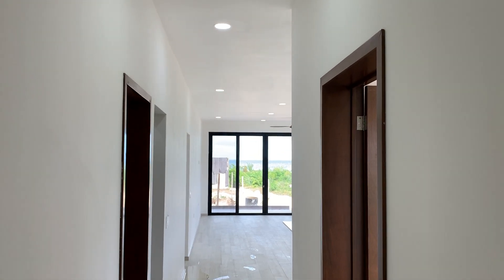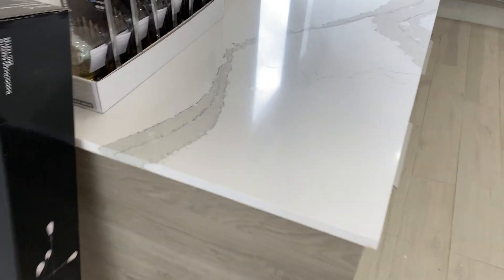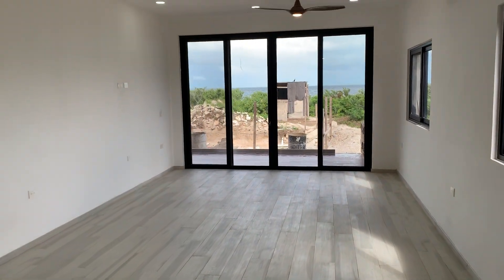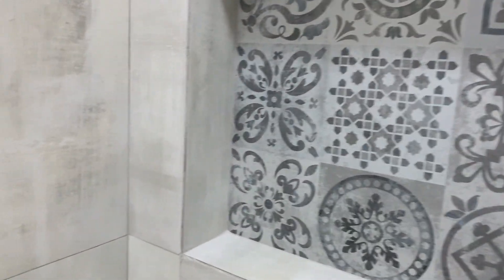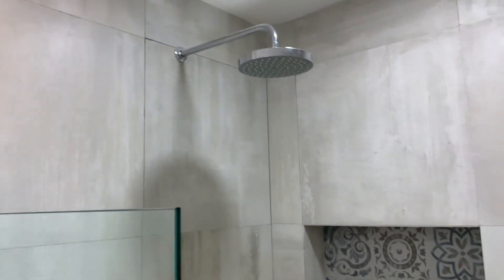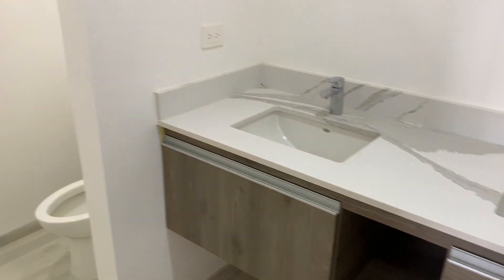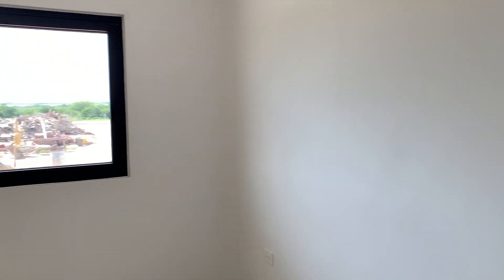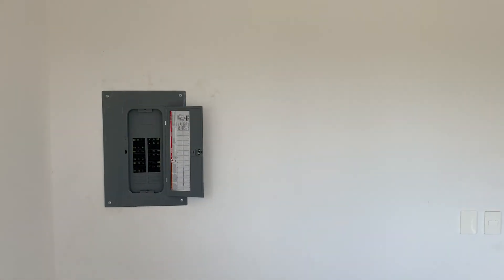Showroom Walk Through!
Complete walk through tour of our showroom.
This is a ground floor unit overlooking the pool with ocean views 😀
No stairs or elevator required in this condo.
3 bedroom, 2 bath 1640 sq ft with laundry area and 20 ft wide balconies. Extra storage available in our full size basement!

Featuring Beautiful Quartz & your choice of all finishing items!
Standard pricing includes:
Ceiling fans
Dishwasher
Balcony Hammock hooks
Over the range microwave
2 x AC units (extra can be added)
Tile flooring
Quartz countertops
Elegant cabinetry with large Island